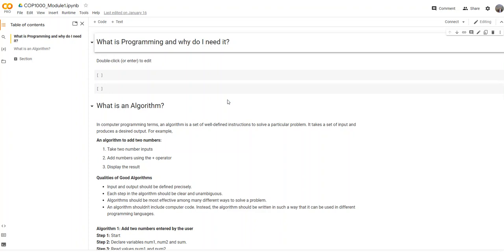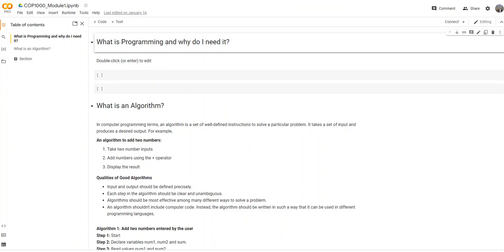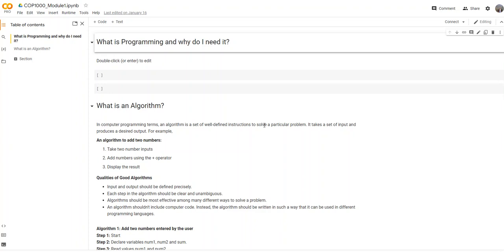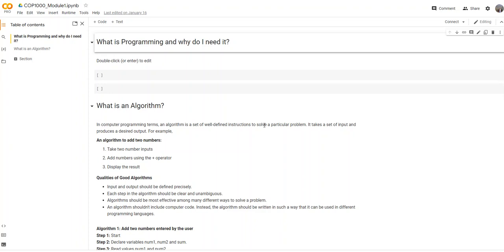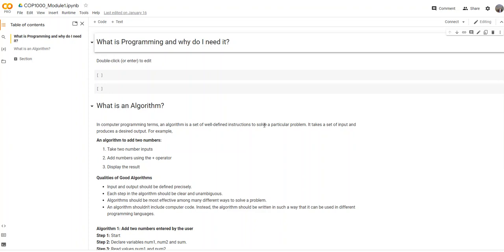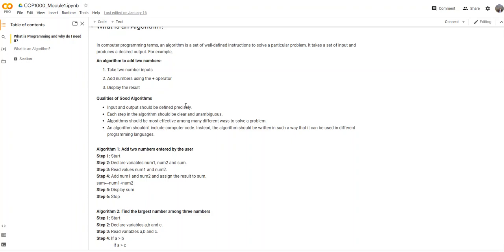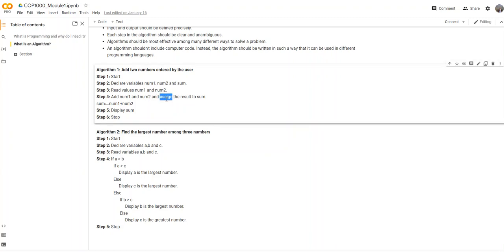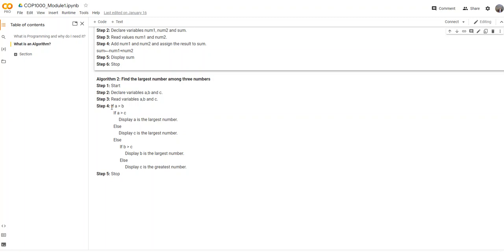COP1000 2-3 Algorithms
In this video, we discuss algorithms.